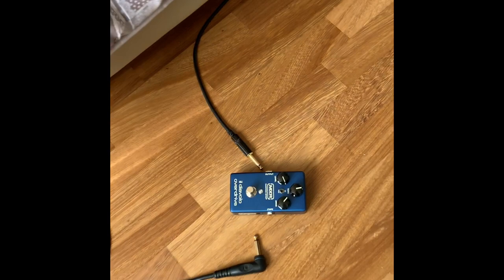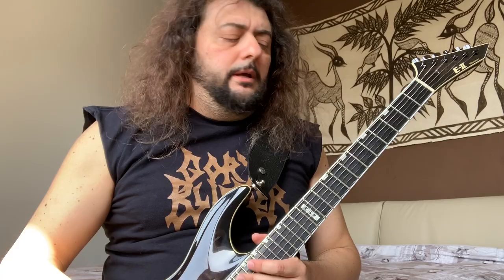Sick Riffs #69: Raff Sangiorgio of Devil's Mist teaches you this rapid-fire guitar solo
If you're into the world of Italian technical death metal, you will certainly know Gory Blister, the Milan-based trio who have been churning out fiery riffs and elaborate arrangements since 1991. And now, from guitarist Raff Sangiorgio comes a new project, entitled Devil's Mist.

Sangiorgio joins Guitar World today to walk you through a technically face-melting guitar passage that's chock full of low-string riffing, dazzling sweeps, hybrid picking, multi-string tapping and, well, just about every technique available to the modern shredder.

Sick Riffs is a Guitar World video series designed to help guitarists affected by the coronavirus. Self-isolating players around the world have each filmed a lesson where they teach you one of their own guitar riffs, up close and personal. If you dig the lesson, we encourage you to buy music and merch from the artist or stream their music.